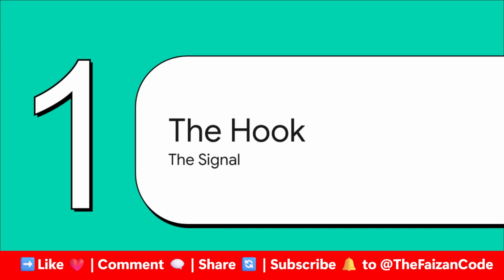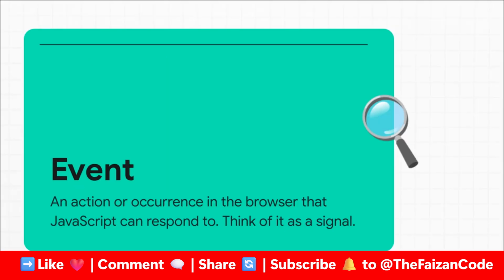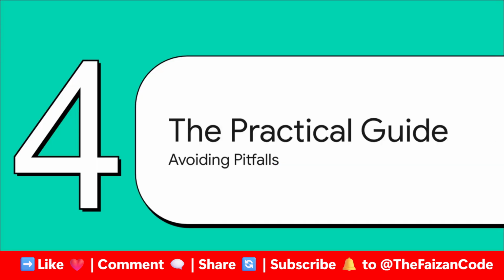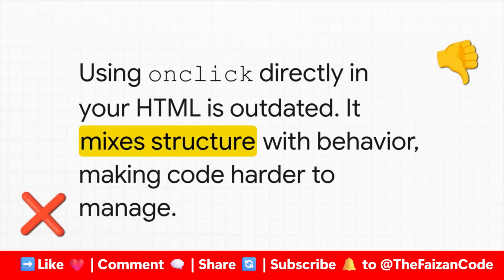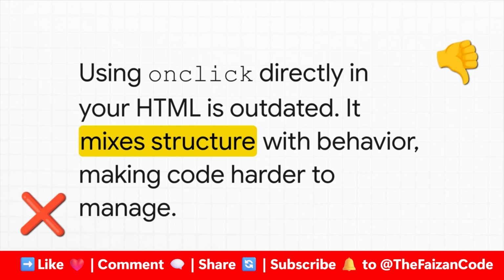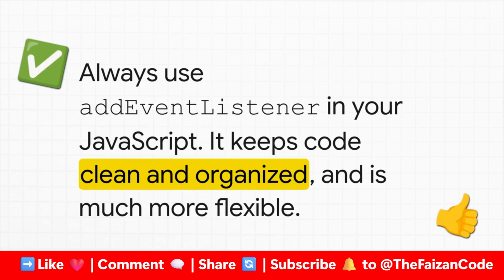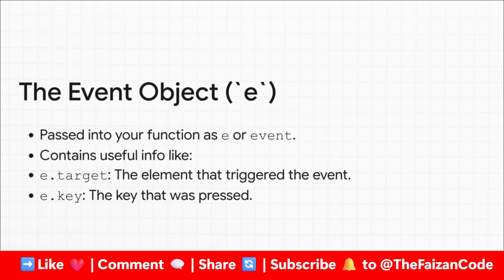What are Events in JavaScript? | JavaScript Interview Questions Explained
Unlock the secret to making web pages come alive with JavaScript events! In this video, we dive deep into what events are in JavaScript, how they work, and why they are the cornerstone of interactive web development. From basic clicks and key presses to advanced event delegation, you’ll learn how browsers signal actions and how your code reacts.

We’ll cover:

What exactly is an event and why it matters
How to catch events with addEventListener
The difference between event bubbling and capturing
Common pitfalls like using onclick vs modern event handling
Preventing default behaviors with e.preventDefault()
Pro tips with event delegation for cleaner, efficient code
Whether you’re preparing for JavaScript interviews or building dynamic web apps, understanding events is a must. By the end of this video, you’ll have a solid foundation to make any web page interactive, handle user input smoothly, and write professional, scalable JavaScript code.